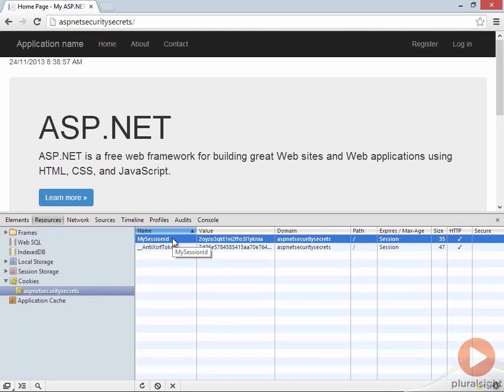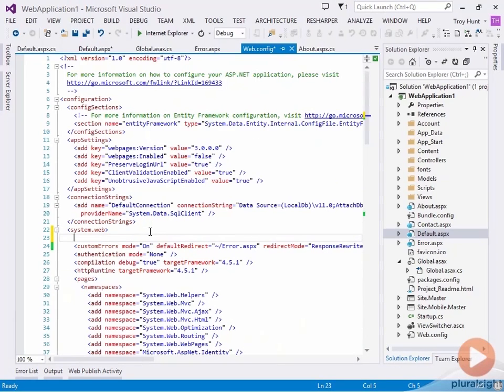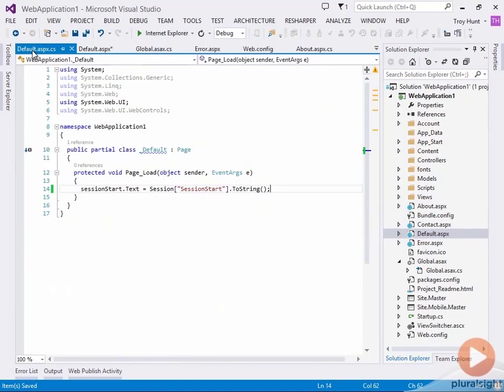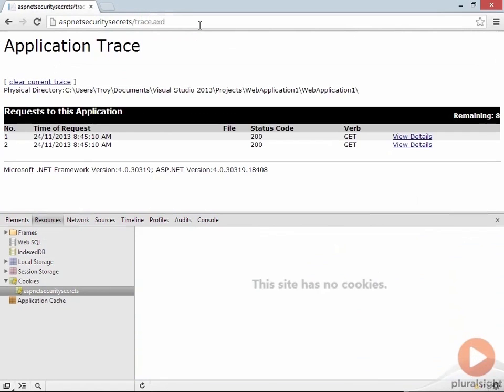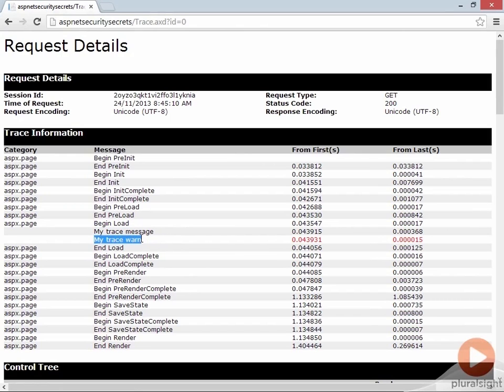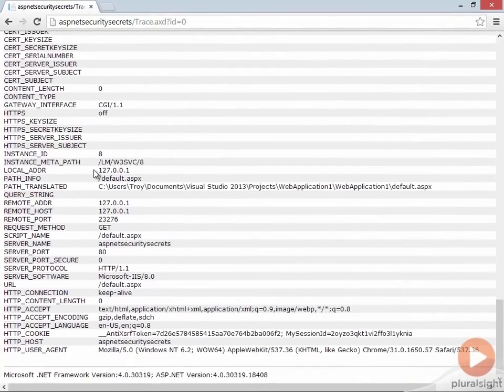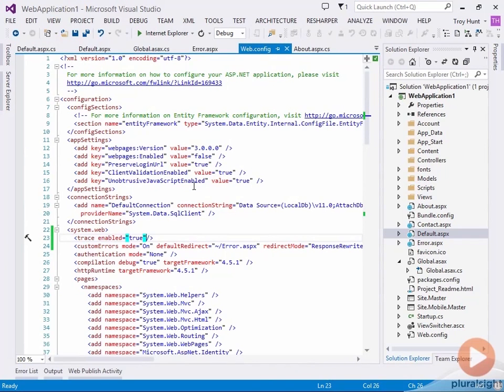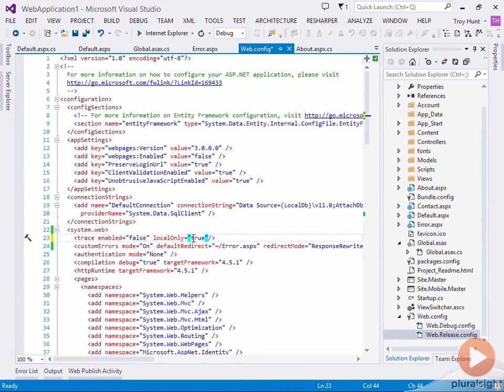How to troubleshoot web applications with tracing in ASP.NET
In this free clip from ASP.NET Security Secrets Revealed, learn about tracing, a handy feature for seeking out diagnostic information inside web applications.